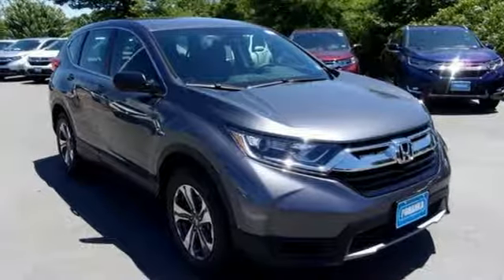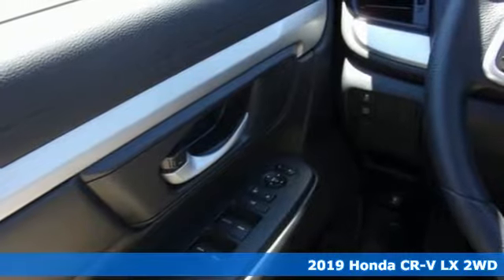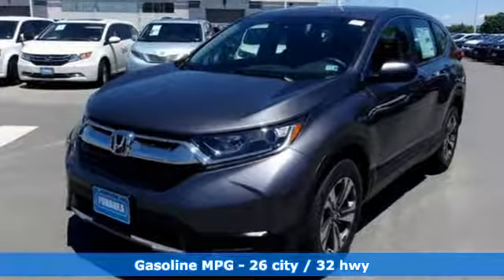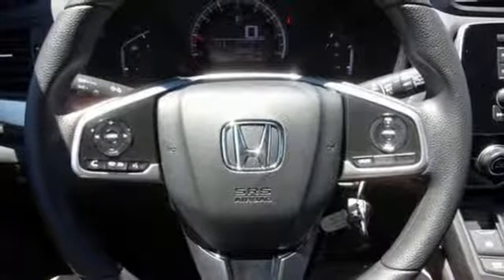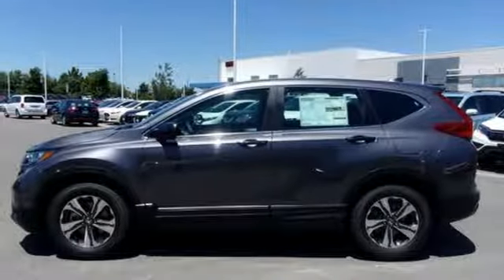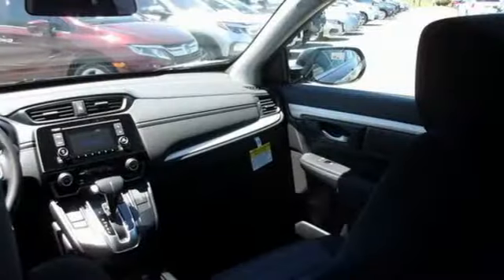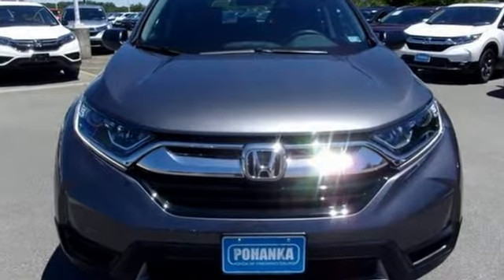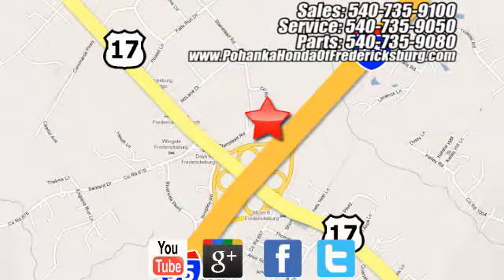New 2019 Honda CR-V Fredericksburg VA Richmond, VA FKH418918 - SOLD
Year: 2019
Make: Honda
Model: CR-V
Trim: LX
Engine: 2.4L I4 DOHC 16V i-VTEC
Transmission: CVT
Color: Gray
Interior: black
Stock #: FKH418918
VIN: 2HKRW5H37KH418918
modern steel metallic 2019 Honda CR-V LX FWD CVT 2.4L I4 DOHC 16V i-VTECbrbrRecent Arrival! 26/32 City/Highway MPGbrbrbrAll prices exclude taxes, title, license, and dealer processing fee of $799.00. Published price subject to change without notice to correct errors or omissions or in the event of inventory fluctuations. All features not on all vehicles. Vehicles shown are for illustration purposes only. MPG is based on 2017 EPA mileage ratings. Use for comparison purposes only. Your mileage will vary depending on driving conditions, how you drive and maintain your vehicle, battery-pack (hybrid only) and other factors.

Address:
60 South Gateway Drive